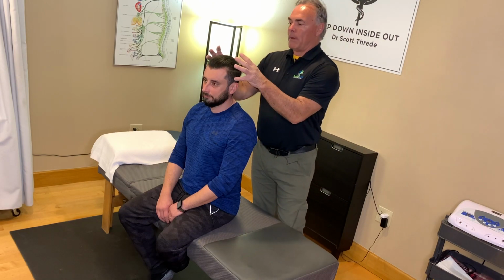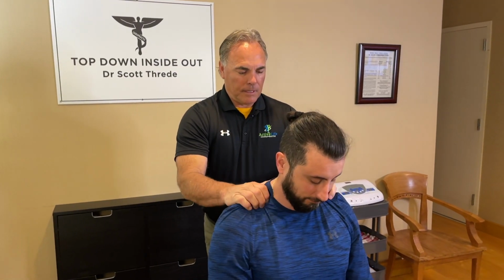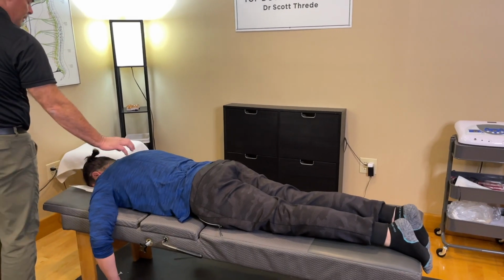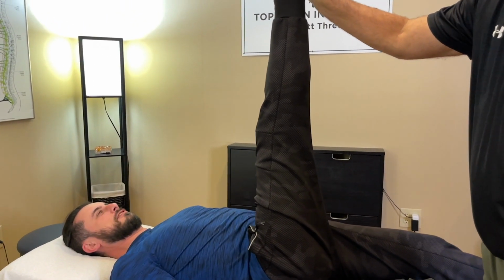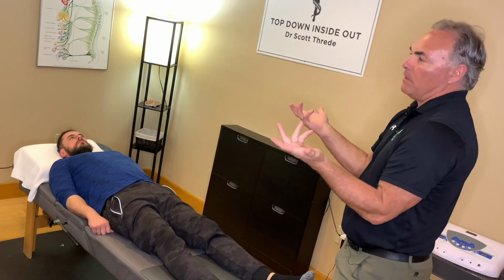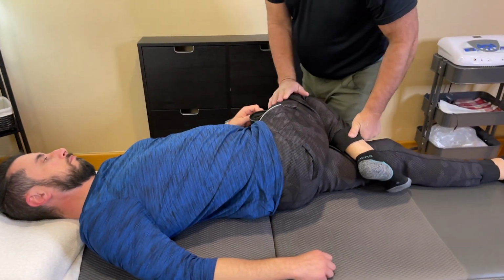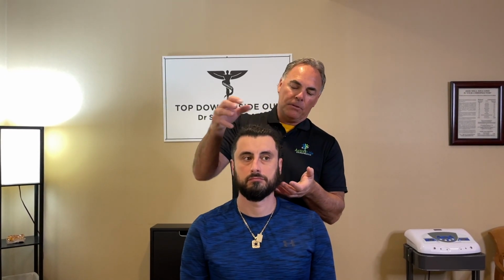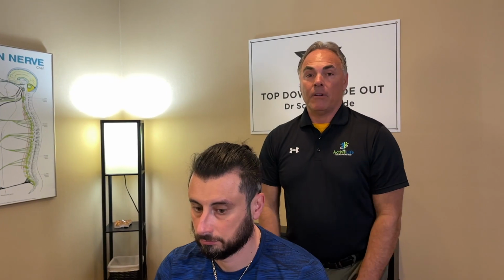Chiropractic Adjustment Helps Desk Worker With Bent Back!!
A little known benefit of Chiropractic is that it can help refresh and reset your spine's natural position. In this video, Dr. Scott demonstrates the powerful effect chiropractic treatment can have on a desk worker with a naturally crooked back!

Dr. Scott Threde is the creator of the Top Down Inside Out chiropractic technique and Clinic director at Active Life Chiro Laser Center in Walnut Creek, CA. Give us a call at , or visit our